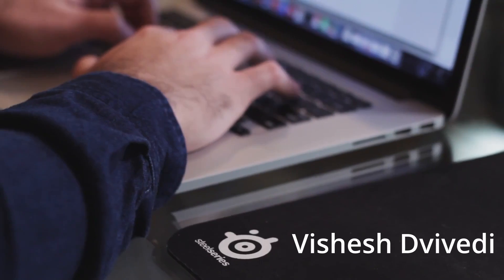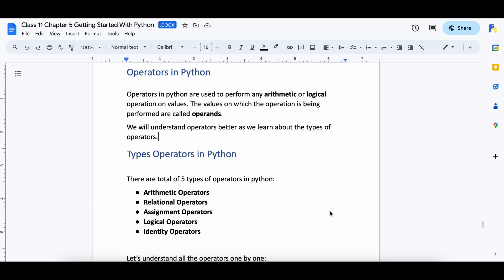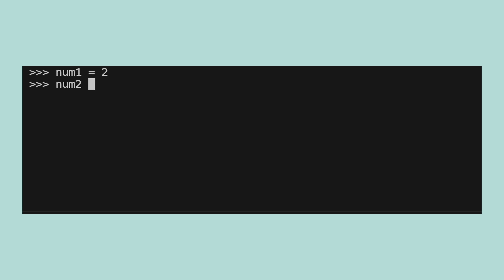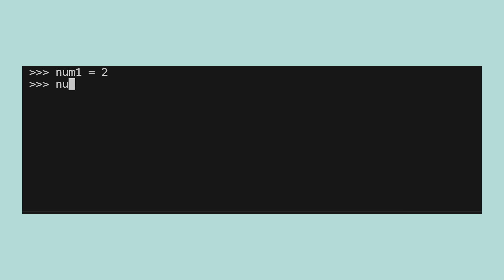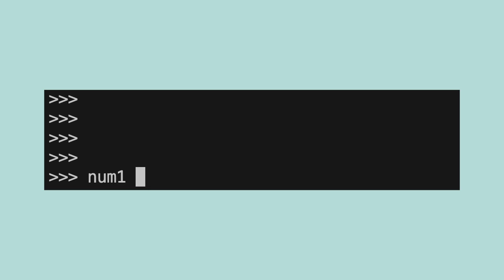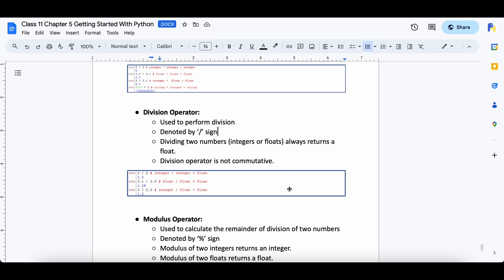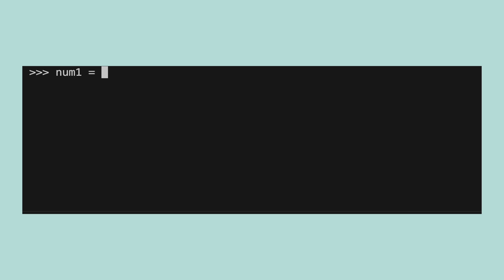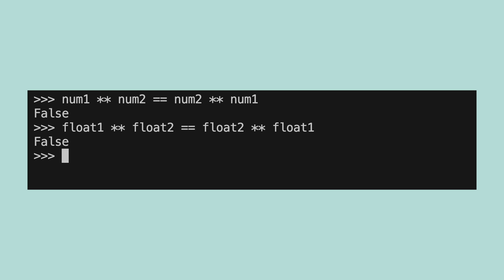Arithmetic Operators | Part 3 | Class 11 Computer Science Chapter 5 | Getting Started In Python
This is the part 3 video of class 11 computer science chapter 5 getting started in python Couse where I am going to cover the following topics

Chapters:

0:00 - Introduction
0:33 - Operators in python
1:50 - Types of operators in python
2:20 - Arithmetic operators in python
3:07 - Addition operator
4:52 - Subtraction operator
6:06 - Multiplication operator
7:58 - Division operator
8:56 - Modulus operator
9:59 - Floor division operator
11:03 - Exponent operator
11:58 - Conclusion